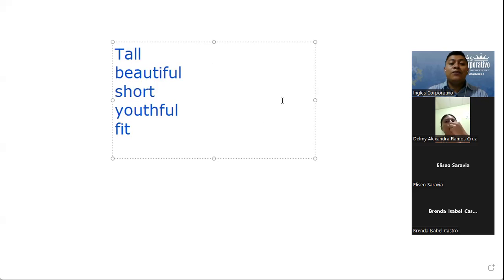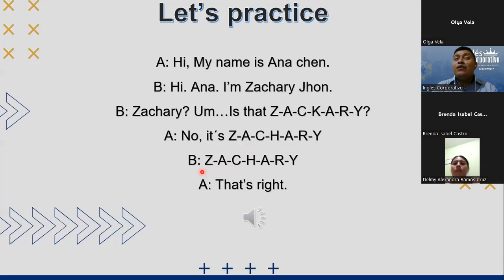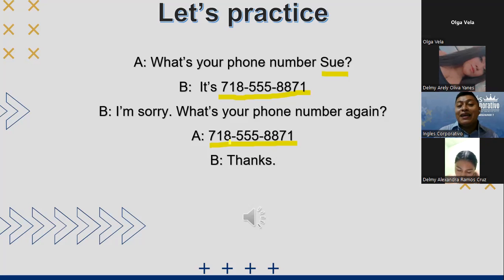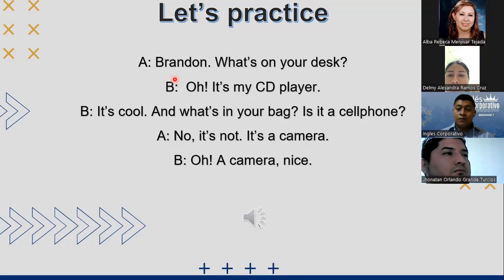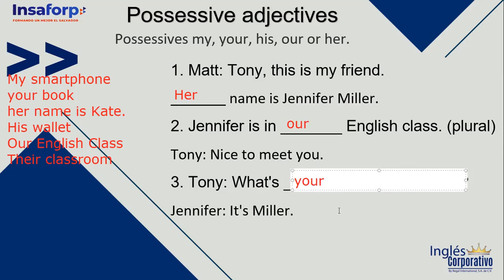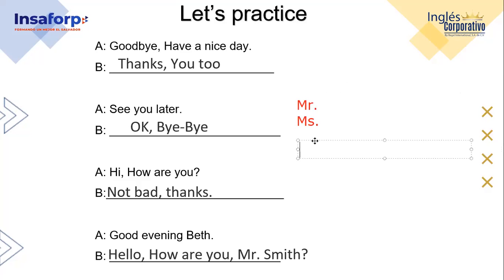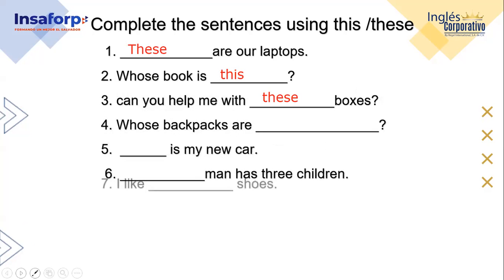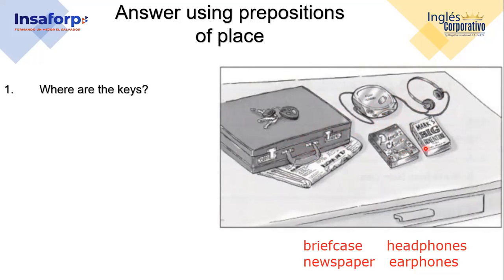Inglés Corporativo-14-07-2022-Midterm Exam Review